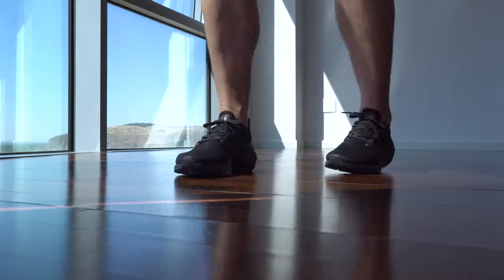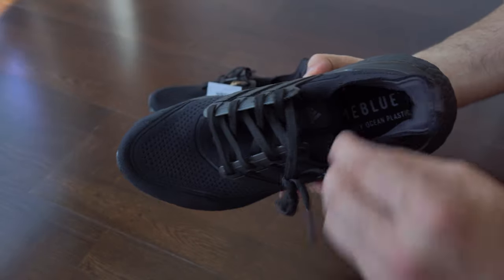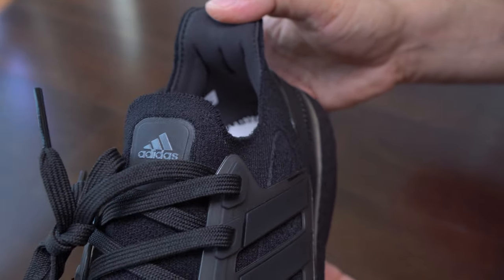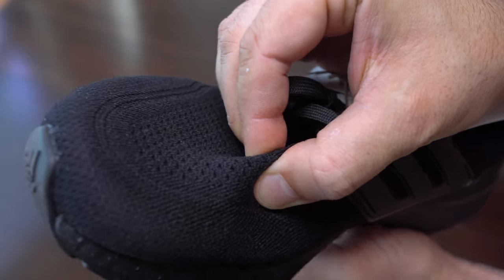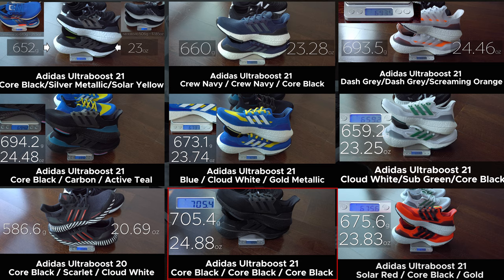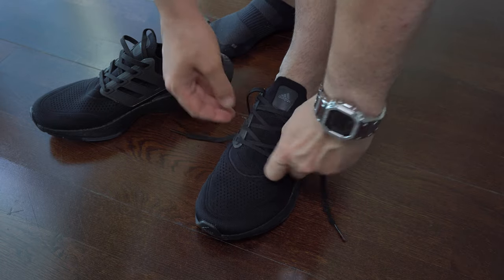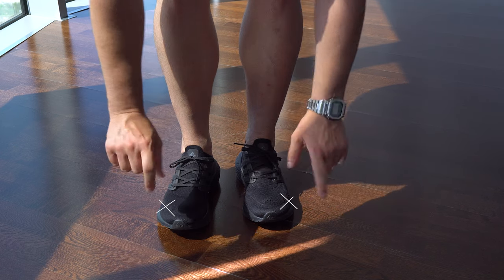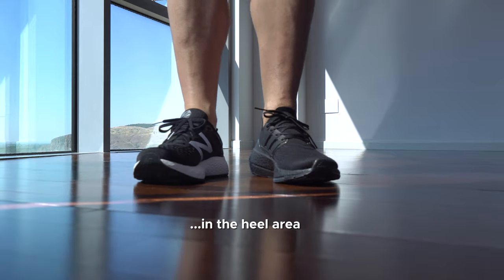Ep51 Adidas Ultraboost 21 Colourway: Core bk/Core bk/Core bk (triple black version)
Time stamps:
00:00​​​​​ - Intro & Price
00:09 - The Unboxing
00:15 - Size comparison with other brands (NIKE, Jordan, Reebok, other Adidas, New Balance, Converse)
00:35 - Quick look of them
00:52 - Sole
01:46 - Tongue + reflective shot when is exposed to light
02:11 - Inside label closer look
02:25 - Cage (closer look)
02:48 - Insole
02:58 - Interior / padding inside / heel
03:37 - 2nd sneaker + exterior labels
03:55 - Midsole close look
04:15 - Primeknit
05:20 - Laces length
05:27 - Primeknit panels (explained)
05:50 - Weight test in comparison with NB Fresh Foam 1080V9
06:35 - Weight test 8 UB 21 + UB20 !!!
06:45 - Physical comparison Adidas vs NB
07:40 - On feet shots + socks that I use (something low cost "Newfeel WS 500)
08:40 - Comfort & some issues that I have with them
09:30 - Sizing + meter test for my size (cm and inches) + MY PROBLEMS with them
10:18 - Cushioning
10:35 - Pros & Cons
11:58 - End  :)

Casio G-Shock rectangular stainless steel watch "GMW-B5000D-1ER G-SHOCK THE ORIGIN"

Gear used:
Sony VCTVPR1.CE7
Blue Microphones Yeti + YOTTO
Vanguard VS-82